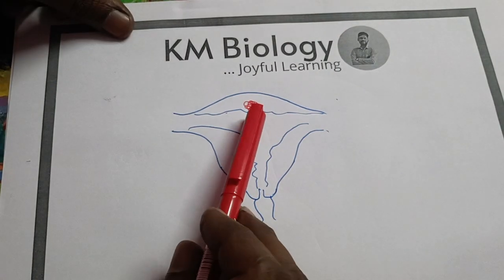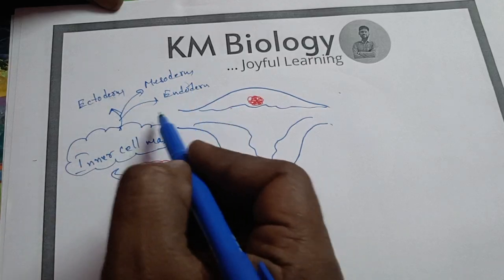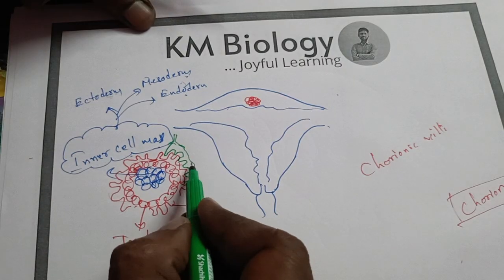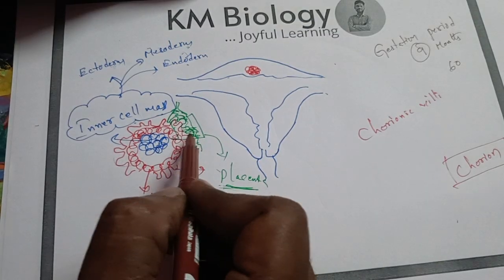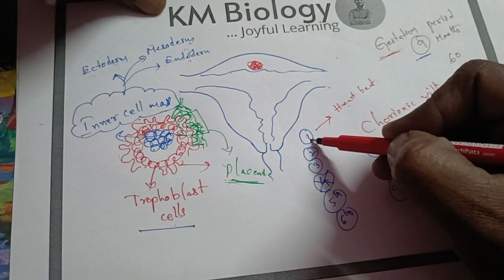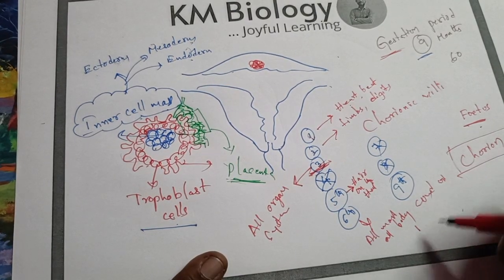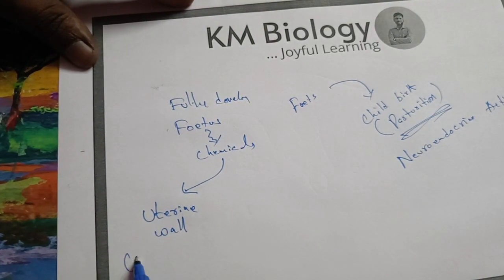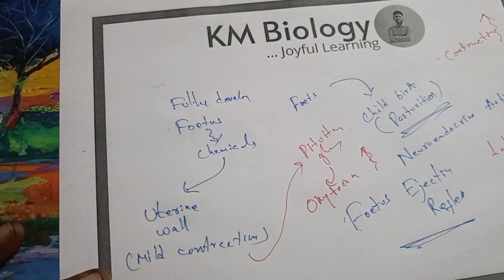KM Biology - Gestation & Parturition